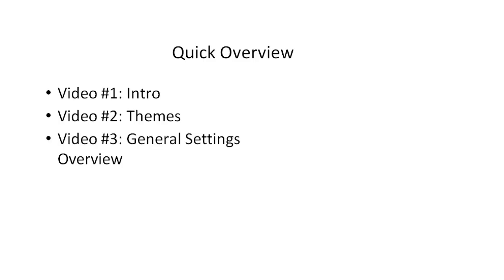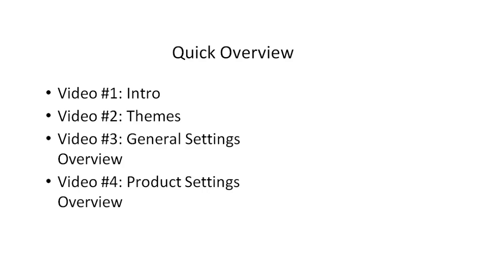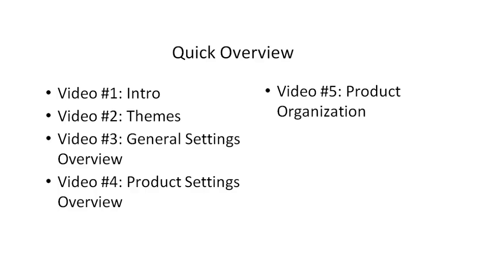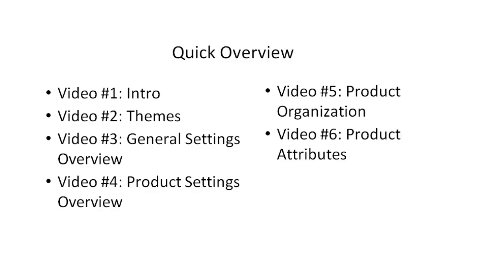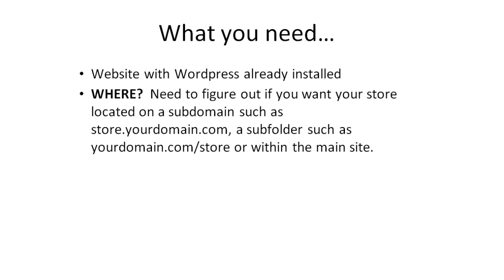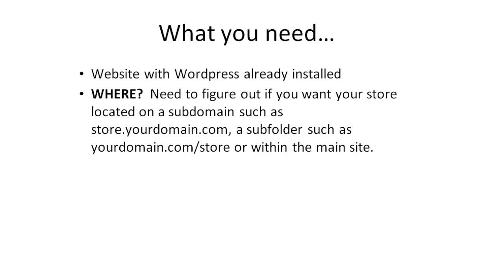Start Selling Online With WooCommerce Step by Step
Want to start selling online but aren’t sure where to begin? This beginner-friendly tutorial walks you through the steps to set up an online store with WooCommerce.

Learn how to get started, set up your store, add products, configure checkout and prepare to launch. Follow along and build a strong foundation for selling online.

In this tutorial:
✅ Getting started with WooCommerce
✅ Adding products
✅ Preparing checkout, payment and shipping options
✅ Getting your store ready to launch